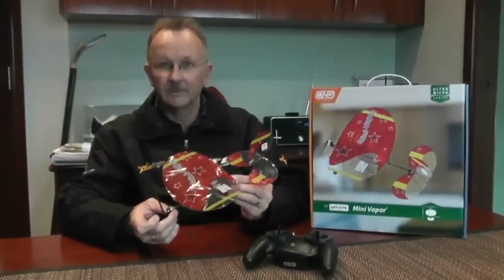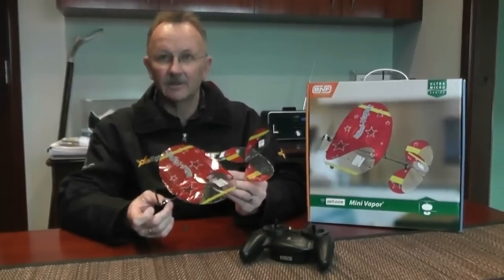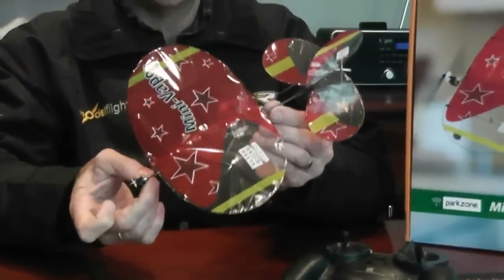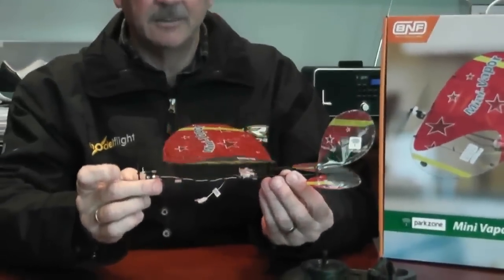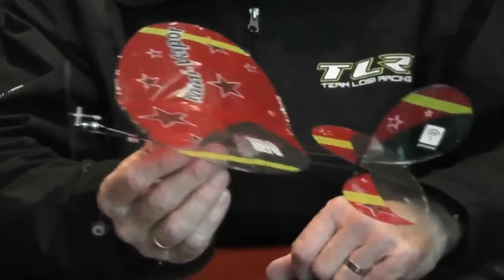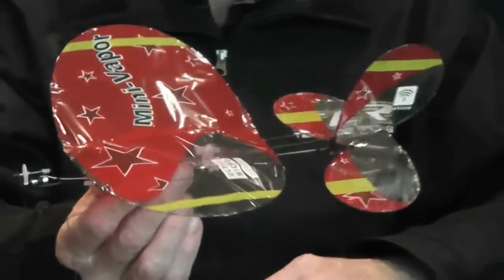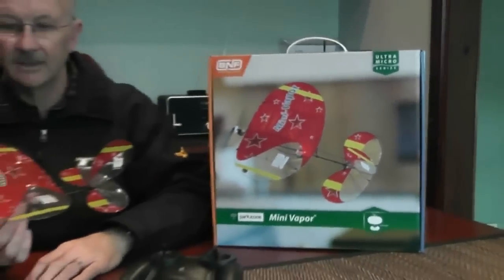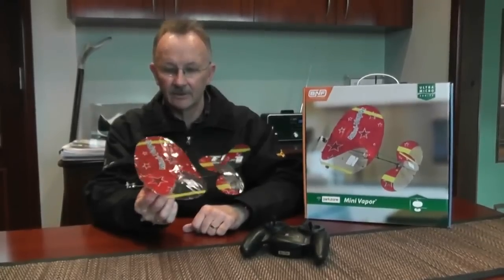Mike's Update - Parkzone Mini Vapor Preview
Mike, our Managing Director, talks about the new Mini Vapor from ParkZone in this video preview.  To pre-order this incredible RC plane, visit:

The ParkZone Mini Vapor slow flyer is the ideal indoor flyer for those who don't have a lot of room to fly indoors. Its precise 3-channel control, slow speed and lightweight make it possible to navigate spaces as small as a bedroom or kitchen without bumping into a thing.